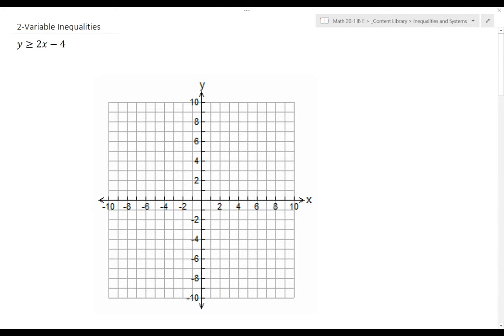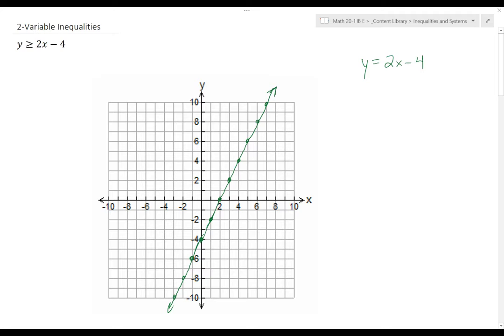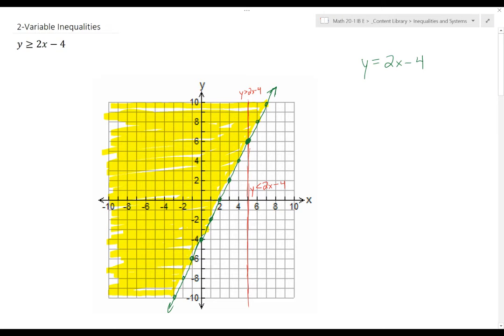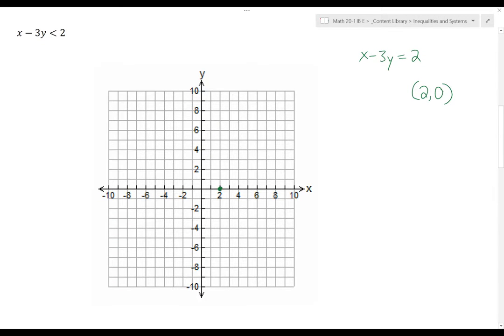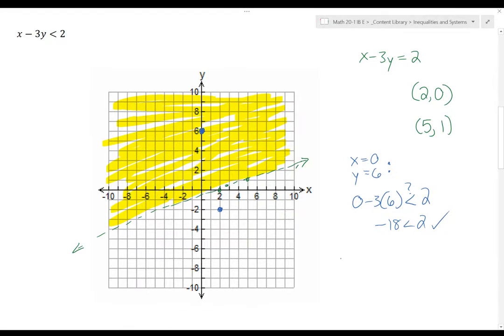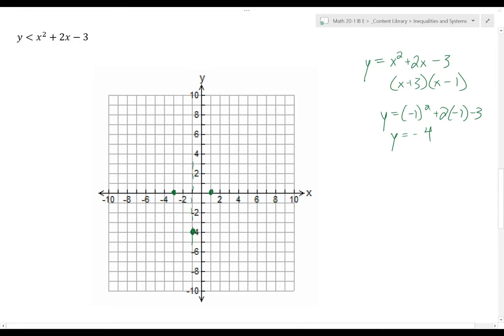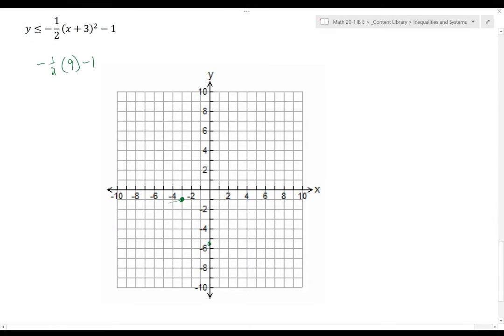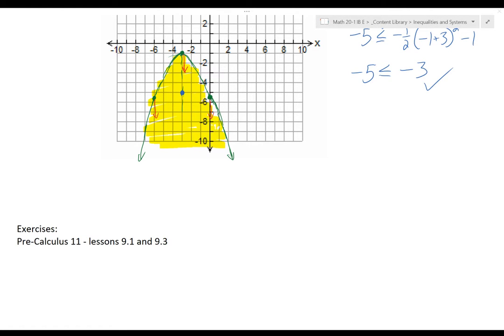2-Variable Inequalities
Math 20-1 IB
2-Variable Inequalities